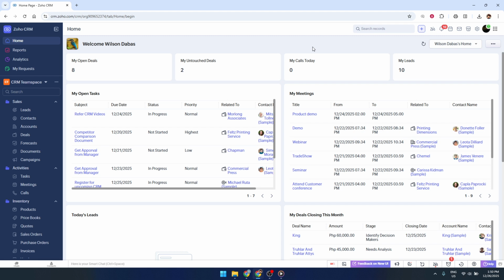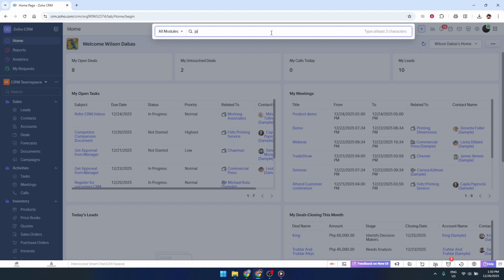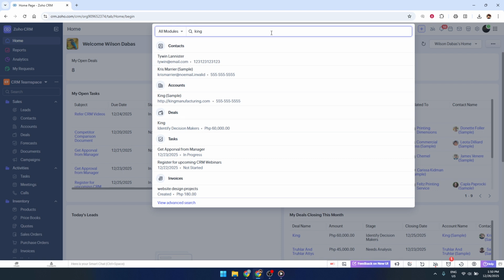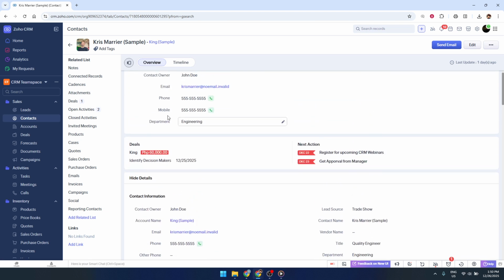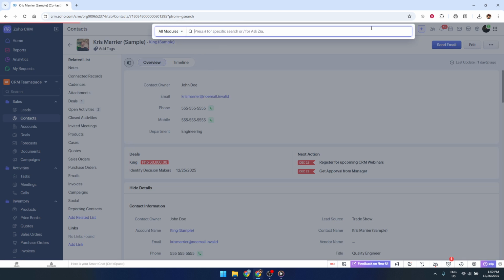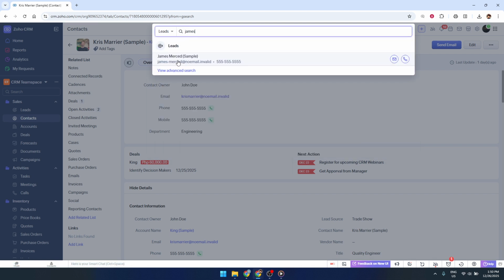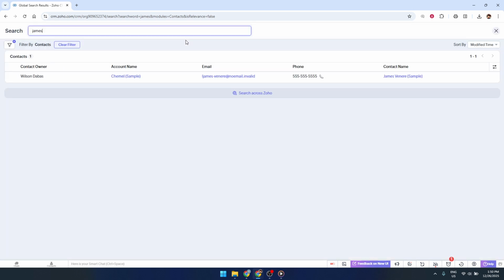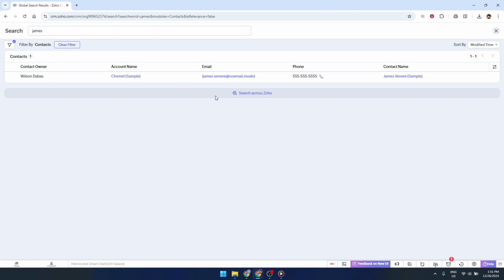How To Search For Records In Zoho CRM [2026 Guide]